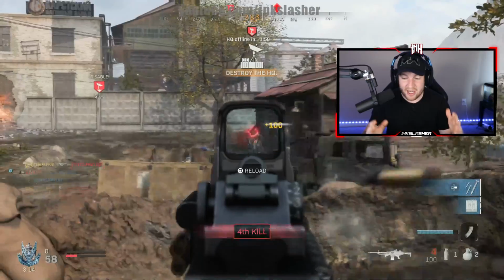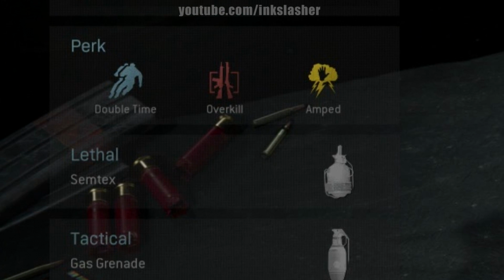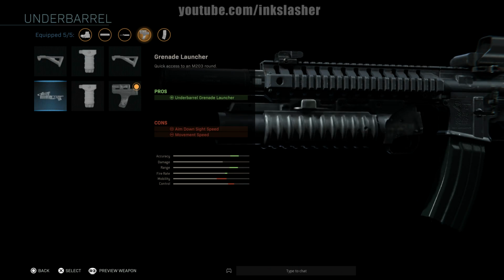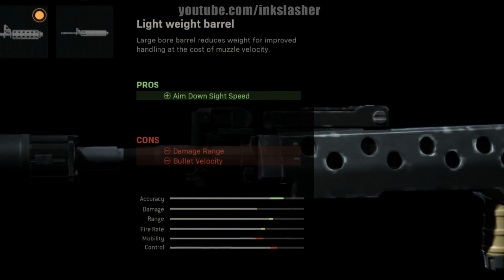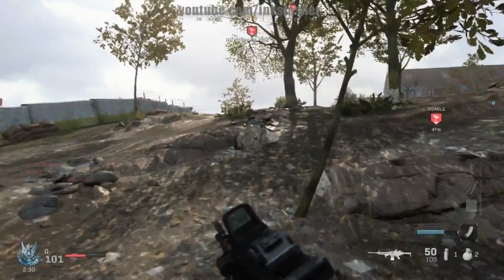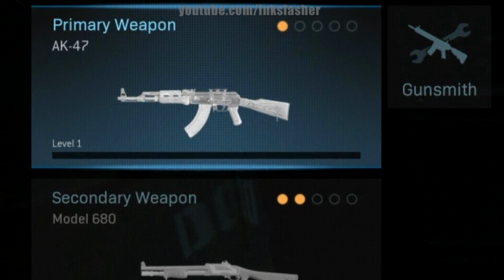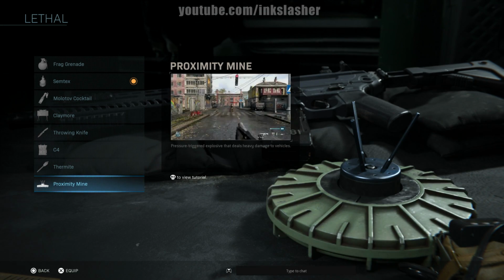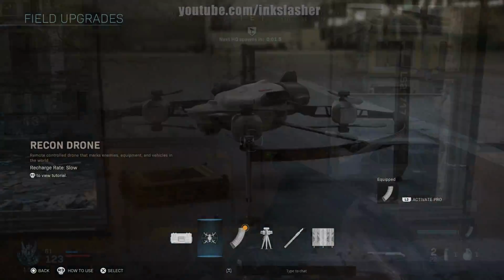Modern Warfare: New Create A Class & Gunsmith Explained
The Modern Warfare official Multiplayer reveal is today! With the reveal there is a NEW Create a Class and Gunsmith system in Call of Duty MW. So in this video I explain the New Create A Class system & Gunsmith system. Hope you enjoy!